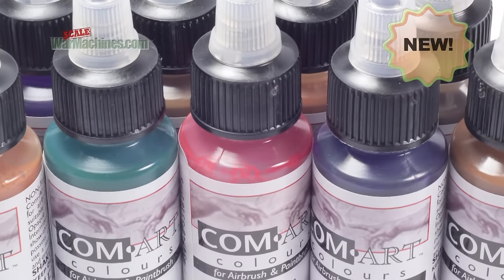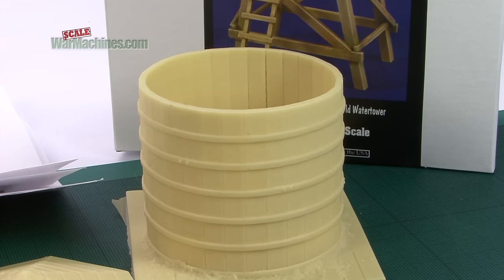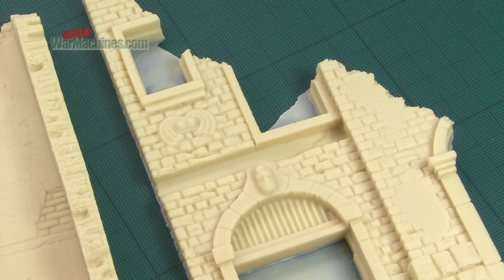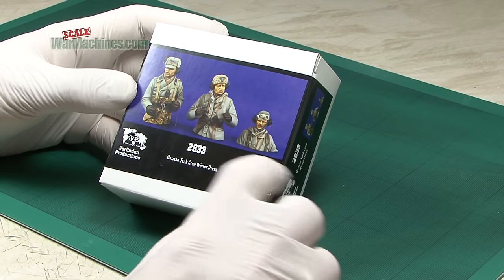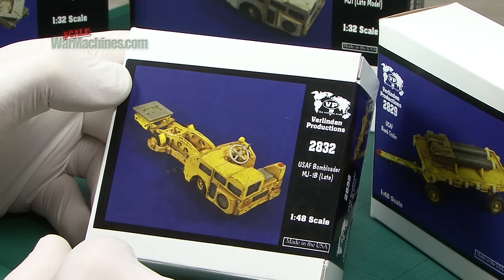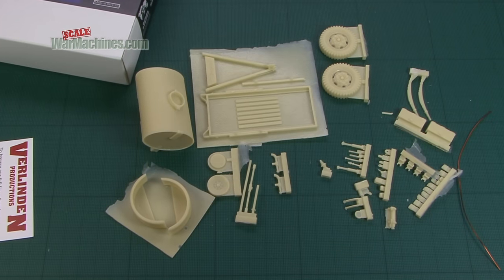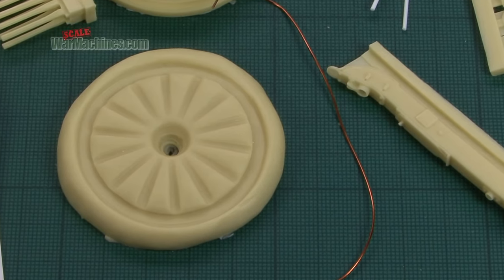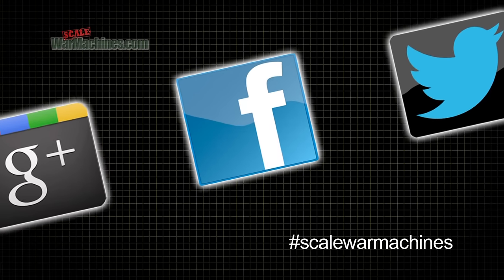VERLINDEN NEWS ROUND UP OCTOBER 2015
Here's the latest releases from Verlinden Productions unboxed:

2820 - USAF Bombloader MJ-1A Early - 1:32nd
2821 - Water/Fuel Tank - 1:35th
2822 - Utility Poles Set #2 - 1:35th
2823 - Light Poles (2) Road-Street - 1:35th
2824 - Africa Corps Infantry WWII - 1:16th (120mm)
2825 - US WWII Water Trailer - 1:35th
2826 - Traffic Lights - 1:35th
2827 - City House Ruin Resin - 1:35th
2828 - USAF Bombloader MJ1 (Late Model) - 1:32nd
2829 - USAF Bomb Trailer - 1:48th
2830 - Roman Army Conquest - 1:32nd (54mm)
2831 - German WWII 75mm Infantry Gun - 1:16th (120mm)
2832 - USAF Bombloader MJ-1B (late) - 1:48th
2833 - German Tank Crew Winter Dress - 1:16th (120mm)
2834 - Fury Stowage Tamiya M4A3E8 - 1:35th
2835 - Maus Engine & Transmission Compartments (Dragon) - 1:35th
2836 - Old Watertower - 1:35th
2837 - Gatling Gun - 1:32nd